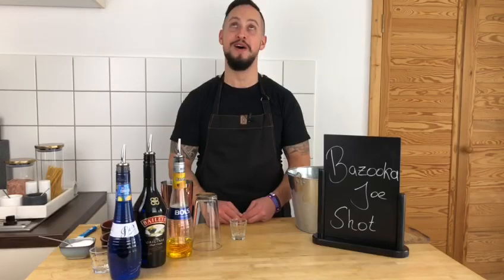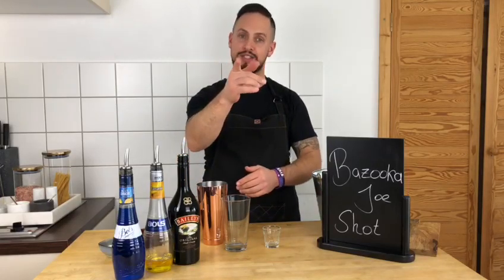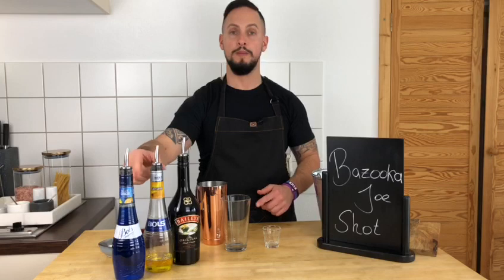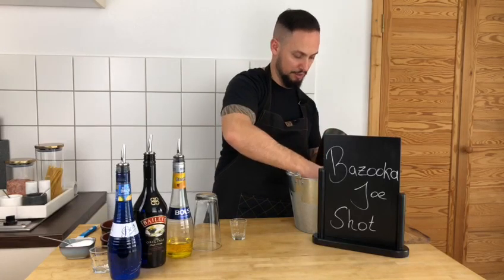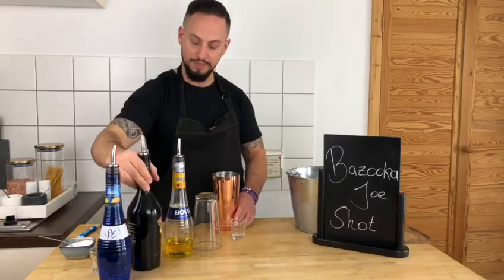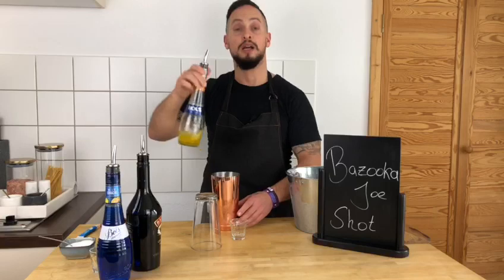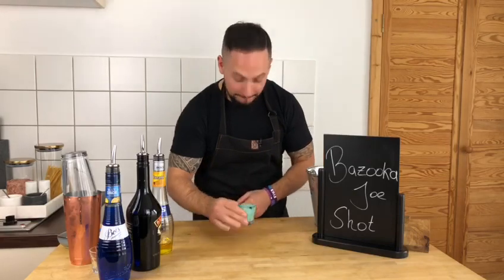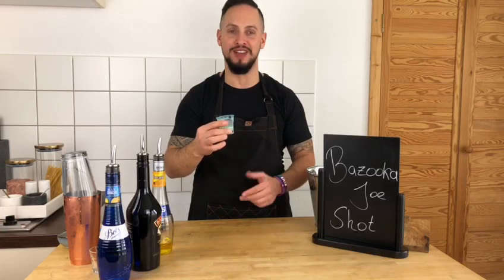Bazooka Joe Shot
✏️Ingredients:
* 1 oz Baileys
* 1 oz blue Curaçao
* 1 oz banana Liquor

📝Instructions:
Mix all ingredients in a shaker with some ice cubes and
Pour it in a shot glass and enjoy.